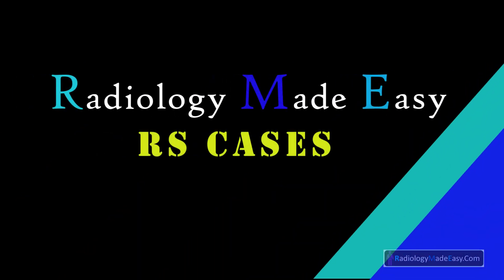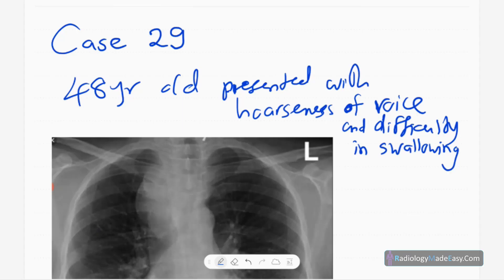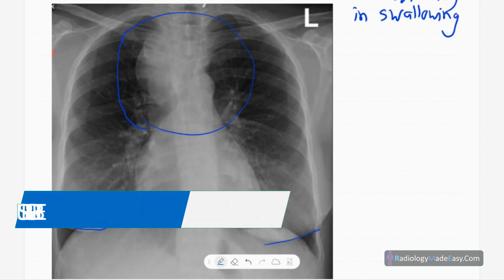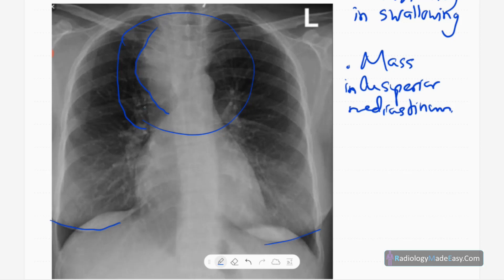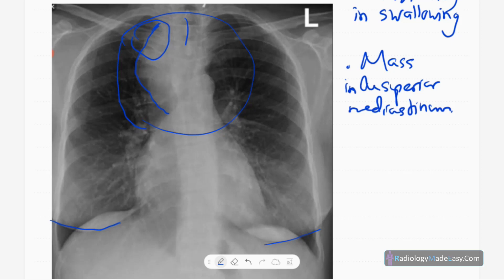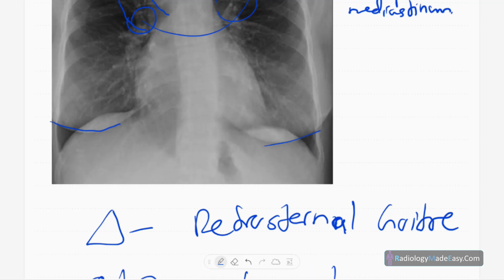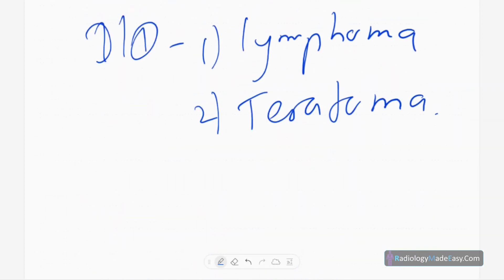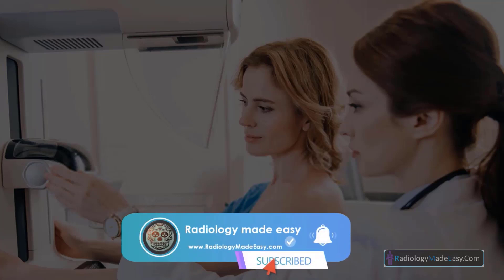FRCR Radiology RS cases 29: 48 yrs old patient presented with hoarseness of voice